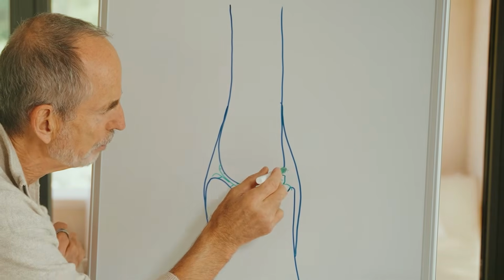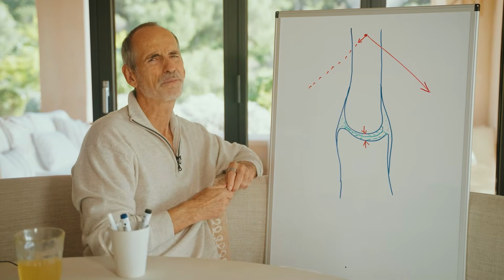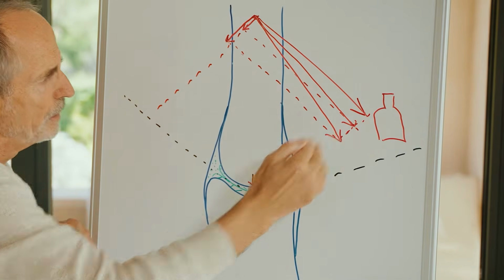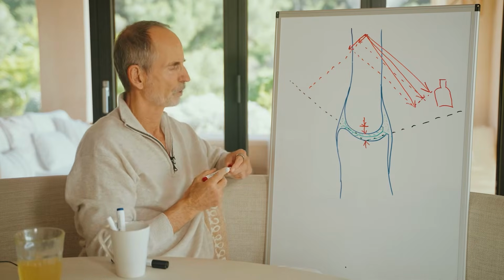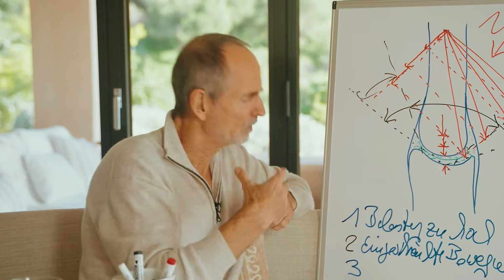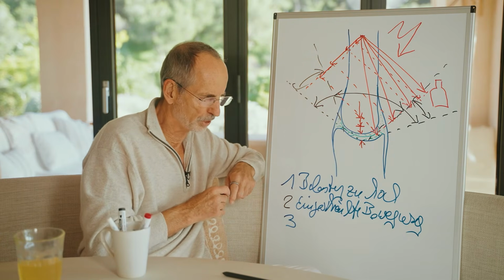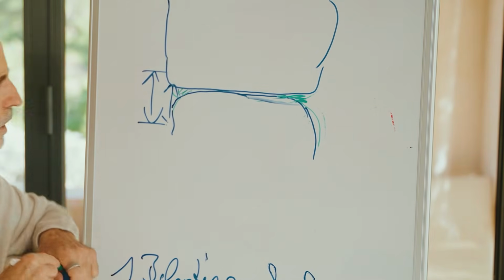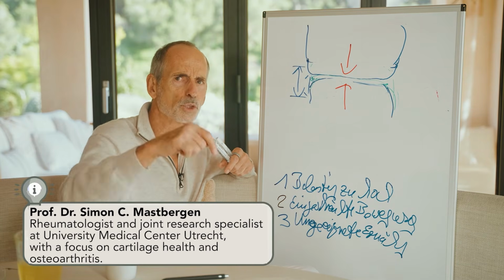No One Tells You THIS: About ARTHRITIS!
In this video, you’ll discover what may really be behind your osteoarthritis symptoms. Roland Liebscher-Bracht explains what is often overlooked and what you can do yourself. With targeted exercises, you can improve your well-being — without surgery. Start now and find out what could truly help your body.